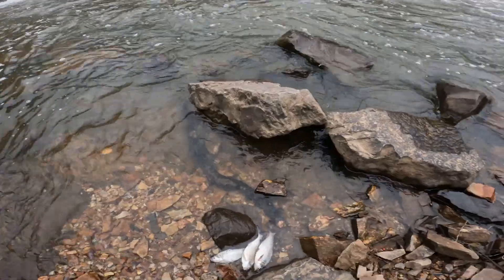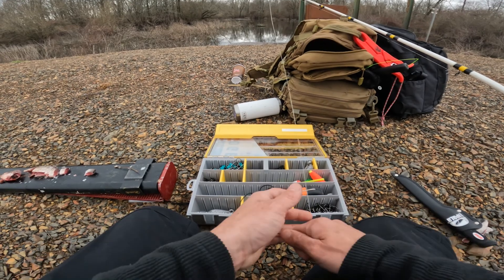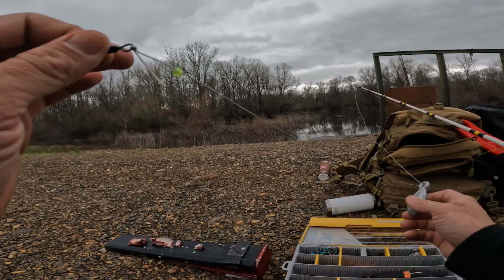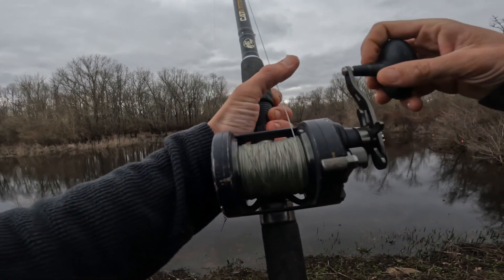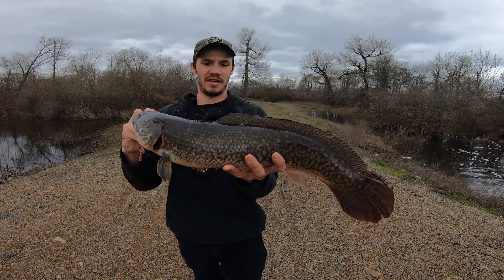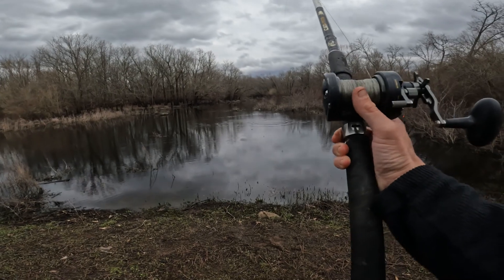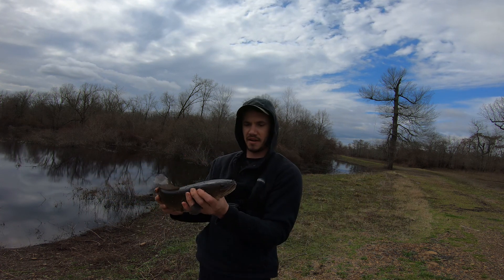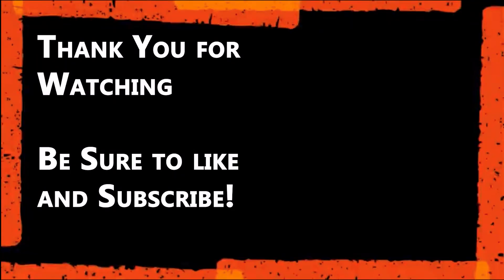Catching BOWFIN/GRINNEL - [Chasing POINTS for the TOURNAMENT]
In this video, I decided to visit a local fishing hot-spot, in search of multiple species for the Arkansas Anglers Tournament.
Even though the bite was not hot, I was able to catch a couple of species.
I will definitely be back to this spot. These fish are very fun to catch!!